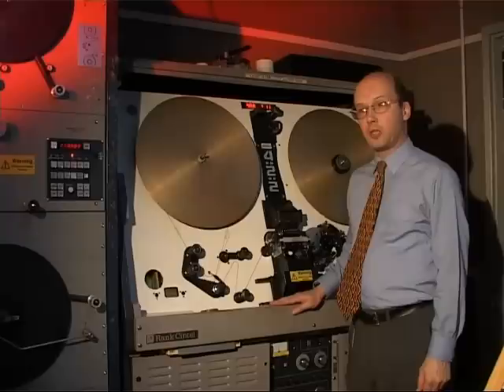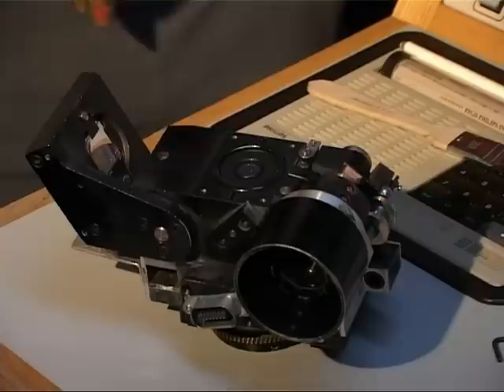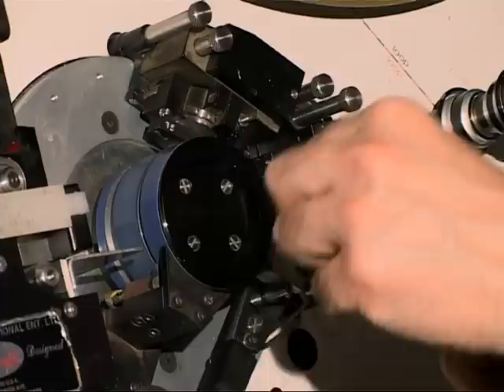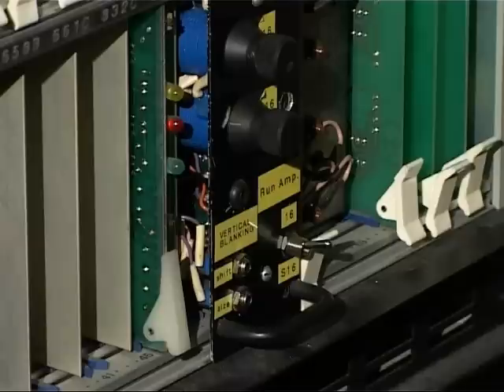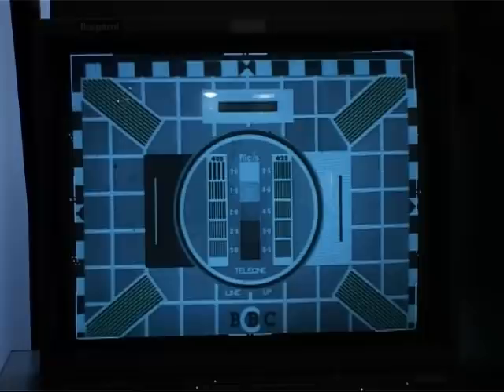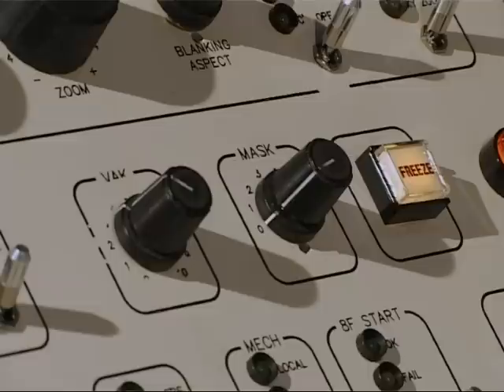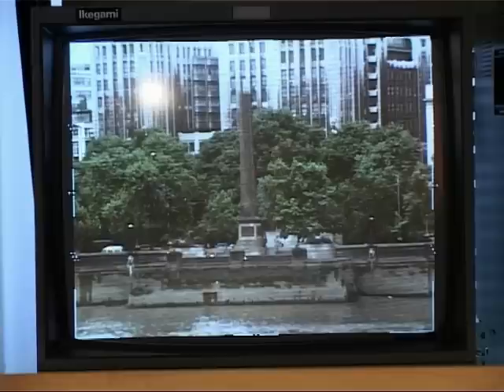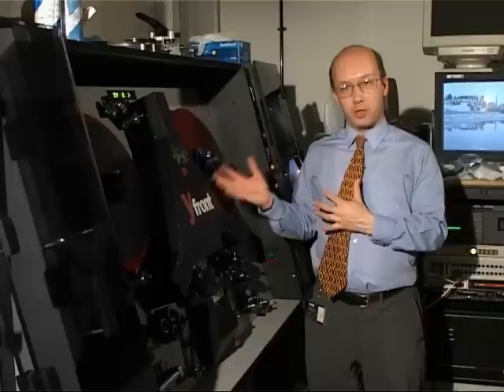Telecine - a brief guide.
The Rank Cintel Mark 3 Telecine Machine.